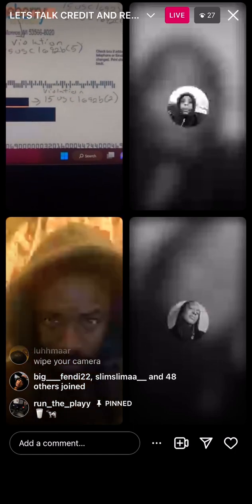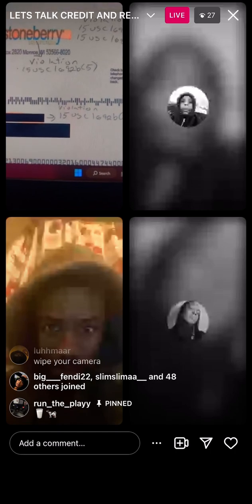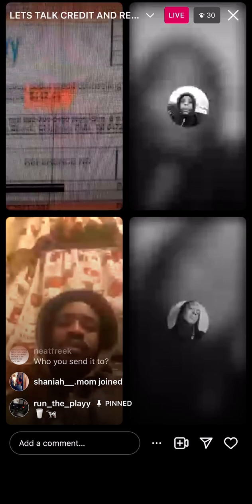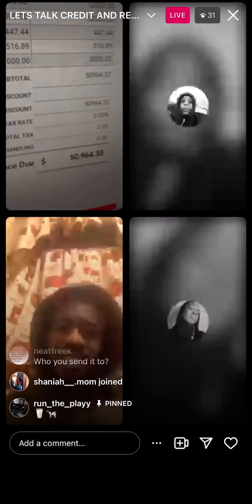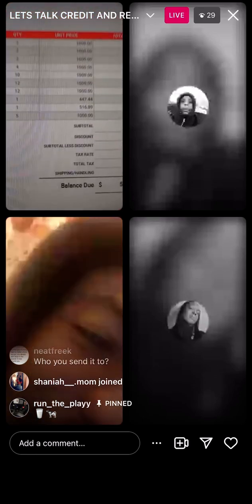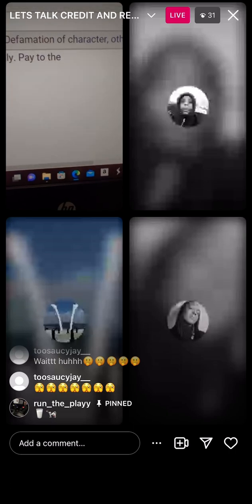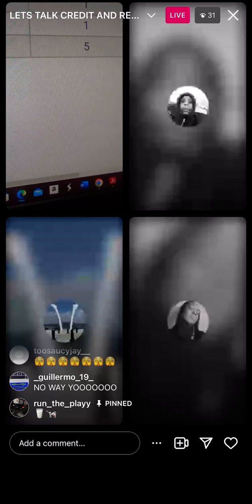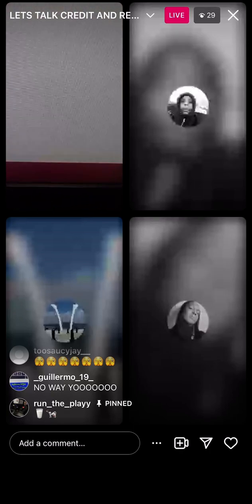How To Sue The Debt Collectors - About Assets